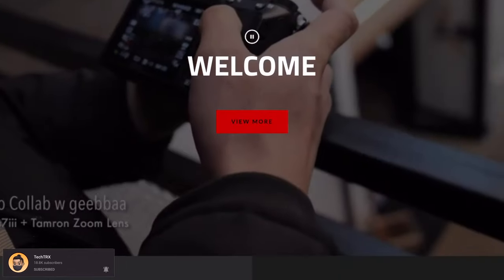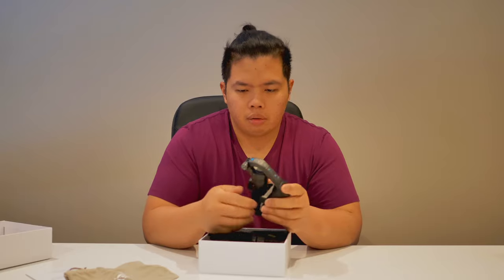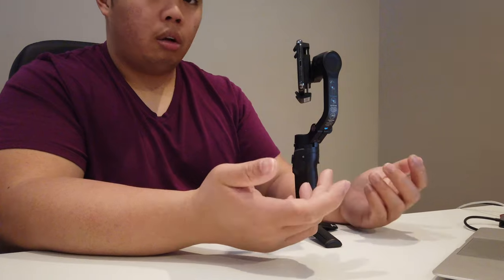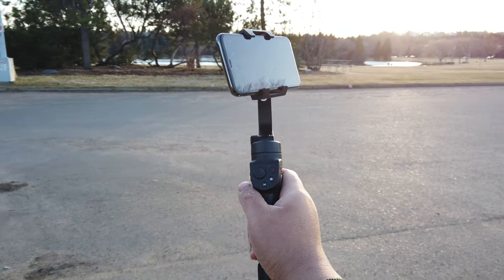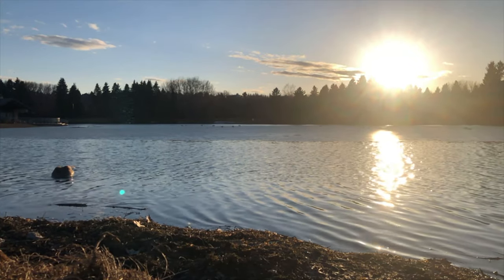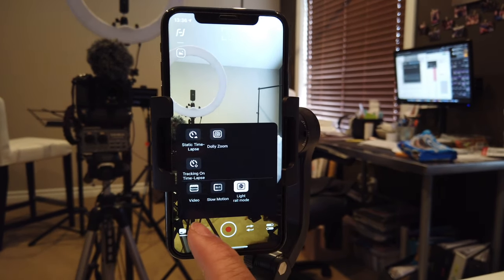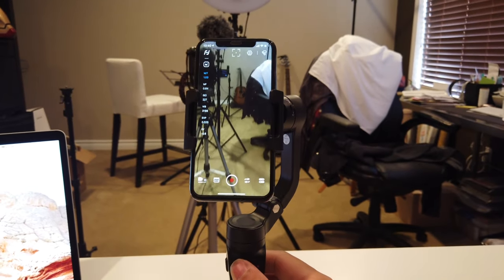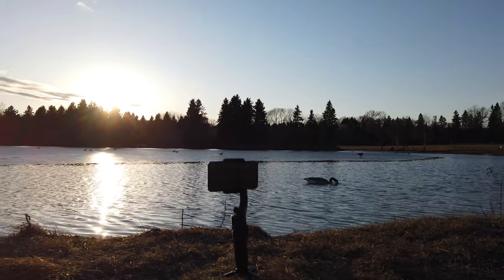Pocket Size 3 Axis Gimbal for iPhone and Android - Feiyu Tech VLOG POCKET 2 Review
Feiyutech Vlog Pocket 2 Handheld 3-Axis Smartphone Foldable Gimbal Stabilizer for iPhone Android, Samsung Galaxy and any Smartphone 250g Payload Smartphone Width Range 41mm~89mm.
Amazon US
Amazon CA

Side Hustle:
Earn Money Playing Games!

Matthew 11:28-30
28 “Come to me, all you who are weary and burdened, and I will give you rest. 29 Take my yoke upon you and learn from me, for I am gentle and humble in heart, and you will find rest for your souls. 30 For my yoke is easy and my burden is light.
fibcedmonton.ca

Stay Grateful :)